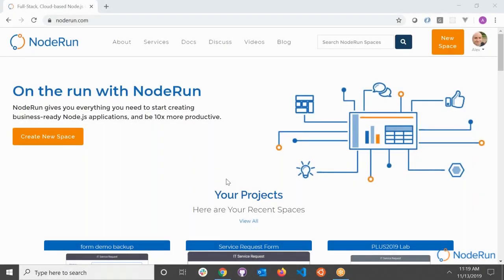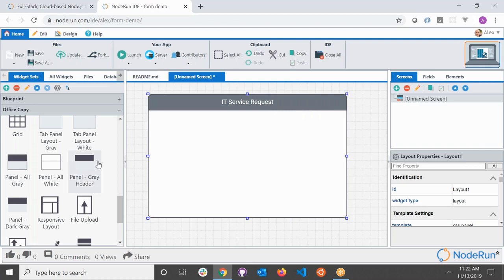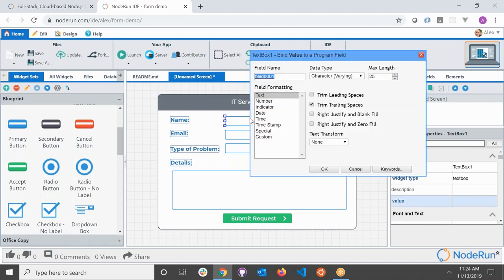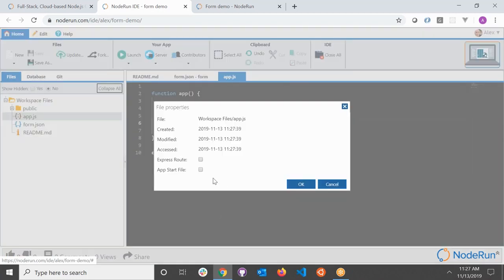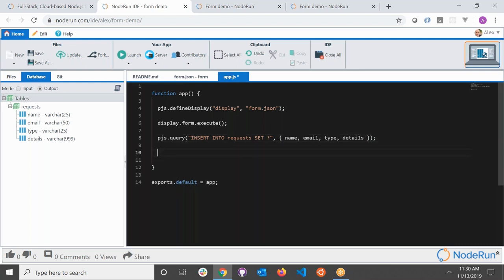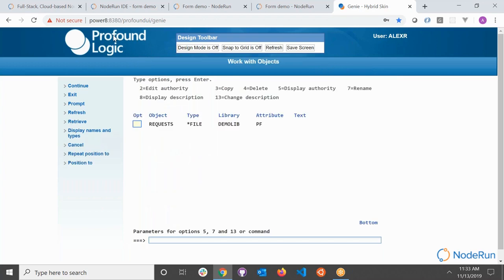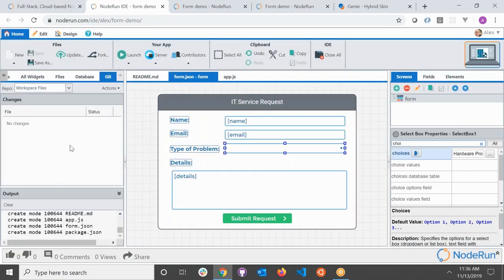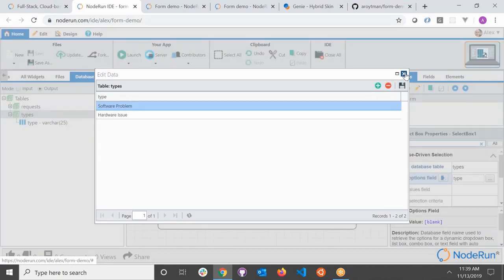Building an Application from Scratch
Looking to start using NodeRun? See how to build an application from the ground up, including building the database.